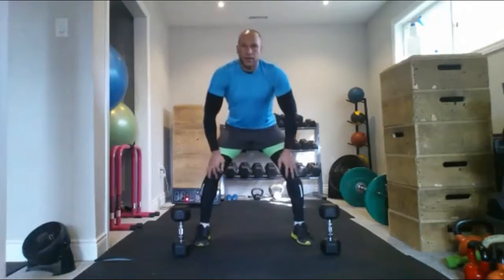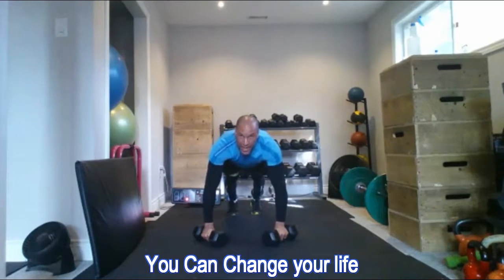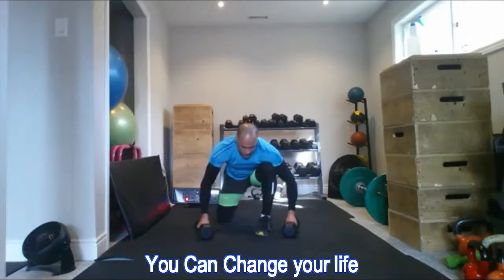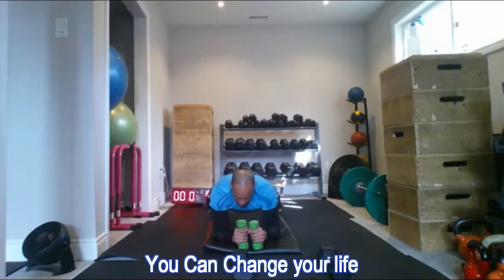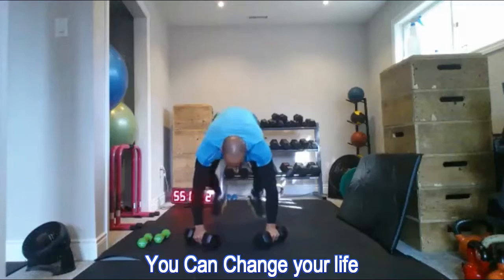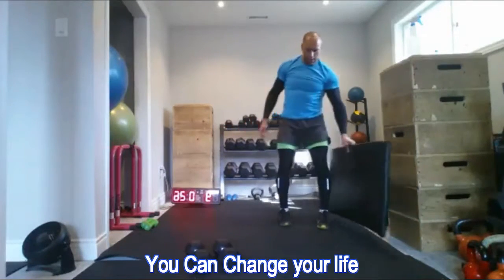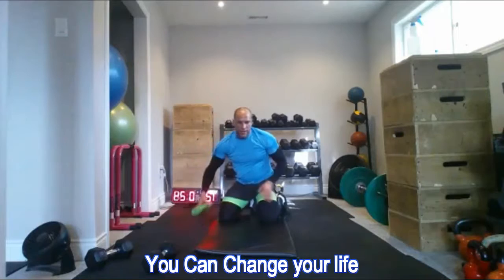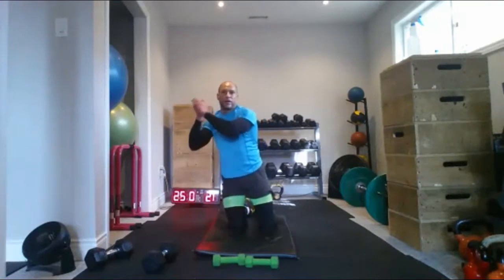D bell 10 minute Full Body Fat Burn Full Instruction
Here is another short total body fat-burning workout you can complete in 10 minutes.

It will strengthen and condition your entire body.

Get lots more short full body, fat burning workouts on my

Get registered on my Site for my 7-day kick-start Program and get a start up nutrition plan and workout you can do right in your own home